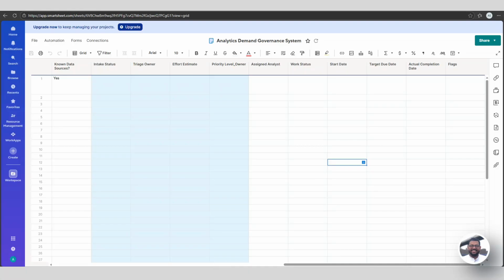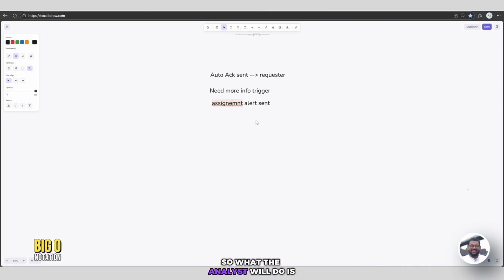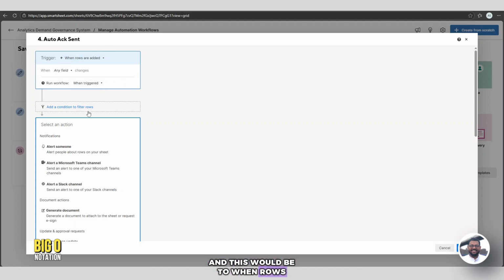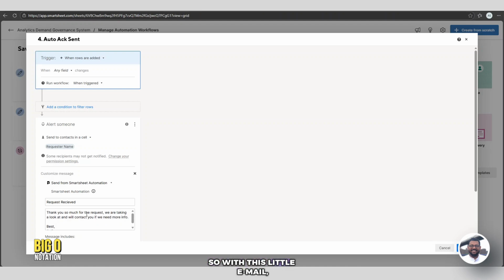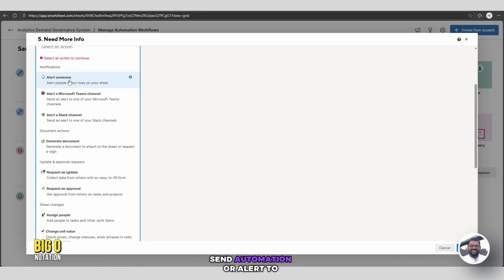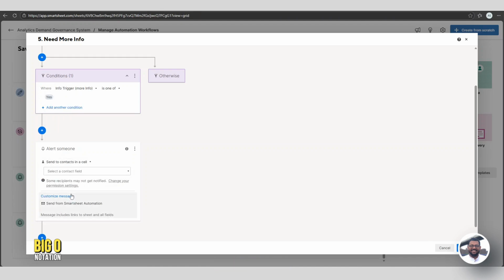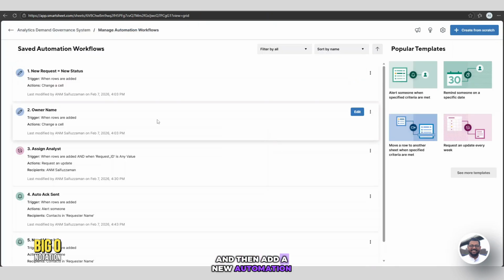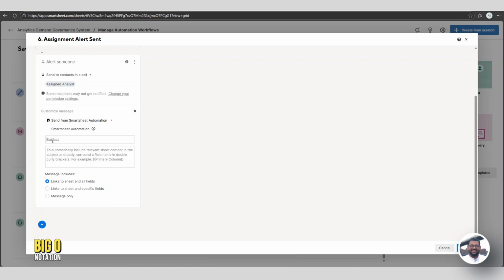5. 𝗛𝗼𝘄 𝘁𝗼 𝗕𝘂𝗶𝗹𝗱 𝗘𝗻𝗱 𝘁𝗼 𝗘𝗻𝗱 𝗘𝗺𝗮𝗶𝗹 & 𝗔𝗹𝗲𝗿𝘁 𝗪𝗼𝗿𝗸𝗳𝗹𝗼𝘄𝘀 𝗶𝗻 𝗦𝗺𝗮𝗿𝘁𝘀𝗵𝗲𝗲𝘁 𝗳𝗼𝗿 𝗔𝗻𝗮𝗹𝘆𝘁𝗶𝗰𝘀 𝗥𝗲𝗾𝘂𝗲𝘀𝘁𝘀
Are you running analytics or BI workflows but still struggling with delays, unclear requirements, and constant follow-ups? In this video, I show you how to design end-to-end automation workflows in Smartsheet so your team can move faster, reduce manual communication, and operate like a structured delivery engine instead of a reactive team.

You’ll learn:
• How to design workflow automation from an end-to-end system perspective before building anything
• How to create an auto-acknowledgment email so every requester instantly knows their request is received
• How to build a “Need More Info” trigger using helper columns to enforce data quality and completeness
• How to design assignment alerts so analysts are notified immediately when work is assigned
• How to configure SLA reminders to ensure deadlines are not missed for high-priority work
• How to send completion notifications to managers for visibility and leadership reporting
• How to use contact columns and dynamic messaging to personalize communication automatically
• How to structure automation conditions (row added, column change, trigger logic) for real business use cases

By the end, you’ll have a fully automated workflow layer in Smartsheet that improves communication, enforces data quality, and ensures every request moves efficiently from intake → assignment → execution → completion.

⏱ Timestamps
00:00 Introduction and workflow design mindset
00:36 Why end-to-end thinking matters in system design
01:28 Overview of required automations
02:20 Building auto-acknowledgment workflow
03:10 Configuring email alerts to requester
04:21 Creating “Need More Info” trigger logic
05:10 Designing helper column (info trigger)
06:00 Setting conditions for automation
07:20 Sending automated clarification requests
08:00 Creating assignment alert for analysts
09:00 Configuring contact-based notifications
10:14 Personalizing analyst assignment emails
10:30 Summary and next steps

📌 Resources mentioned
• Automation design patterns: acknowledgment, validation, assignment, SLA, completion
• Helper columns for workflow control (info trigger, validation flags)
• Best practices for structuring Smartsheet automation logic
• Email templates for requester communication and analyst notifications

If you lead a data, BI, or analytics team and want to move from manual coordination to scalable workflow automation, this video will help you build the foundation.

👍 Like this video to help more analytics leaders discover it.